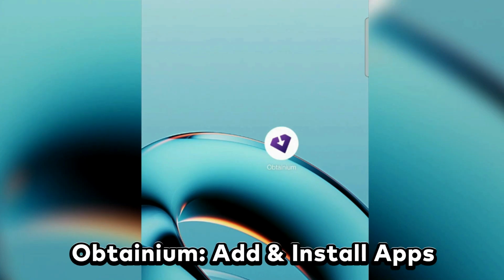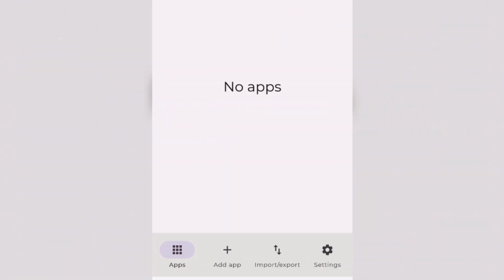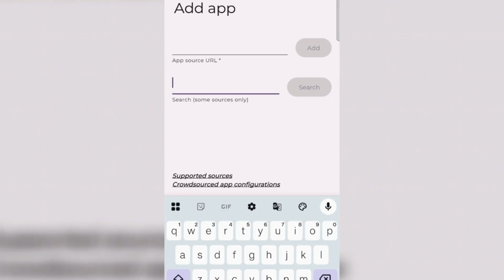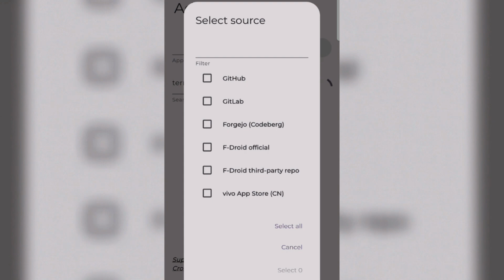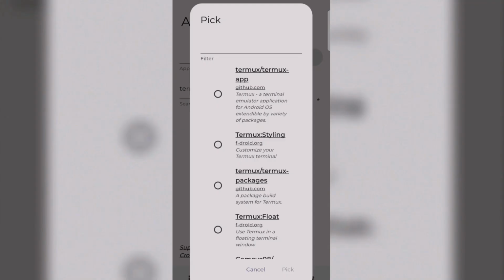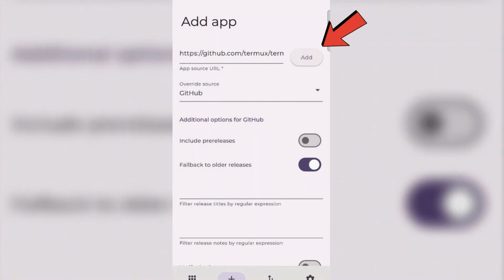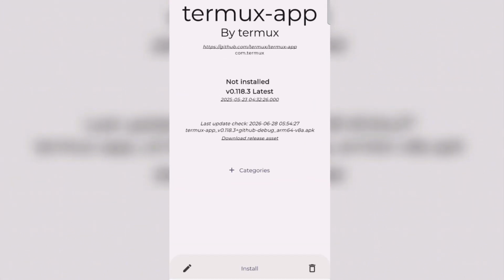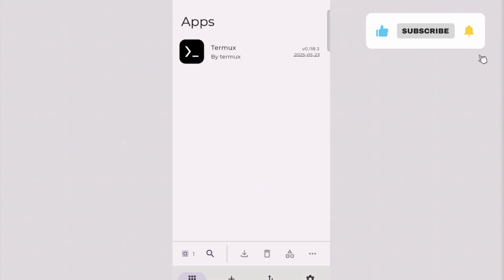How to Add & Install Apps in Obtainium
Lets learn how you can add and install apps in obtainium. Obtainium lets you add and install apps from various sources.
 We will be going through short and quick tutorial on how you can install apps in obtainium.